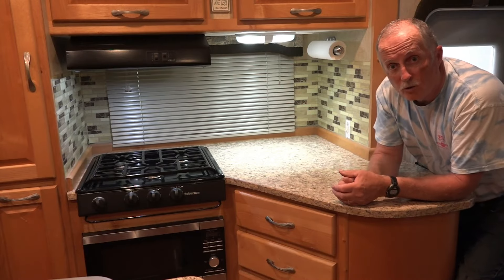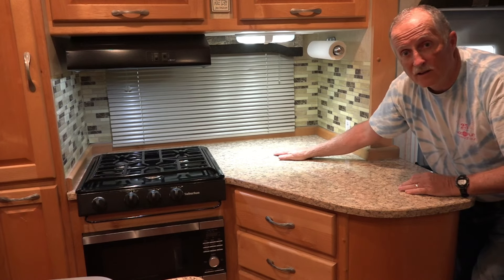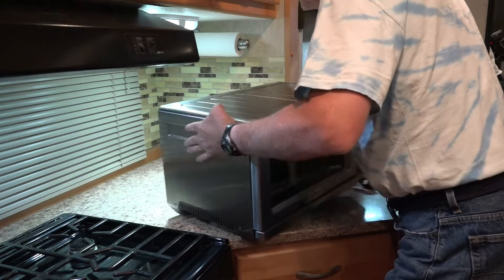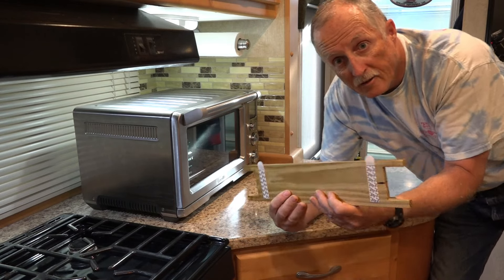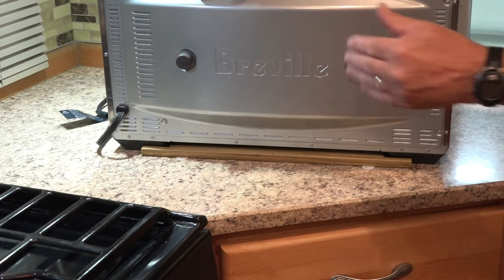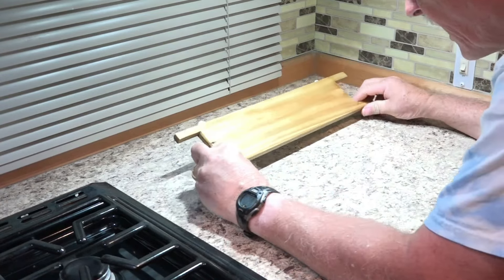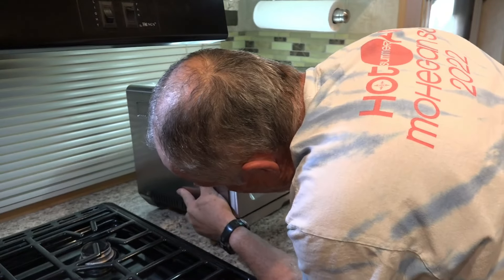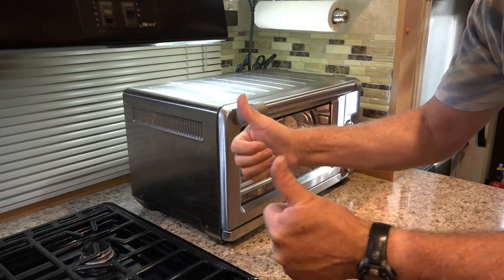Camper Upgrade - Installing an Air Fryer Toaster Oven!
Our camper has a stove and microwave, but no oven.  Today I upgrade by adding a Breville Air Fryer Toaster Oven!  It sits on our counter and is held in place with a simple piece of wood!

Breville Smart Oven Air Fryer Pro, Brushed Stainless Steel, BOV900BSS